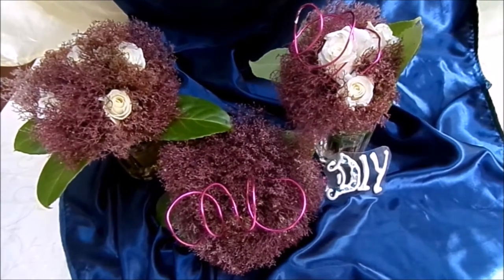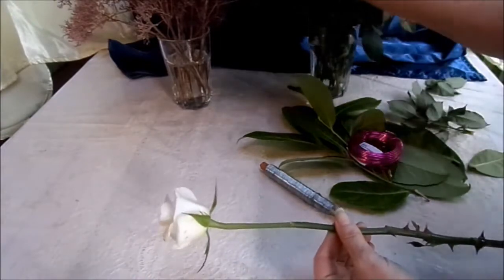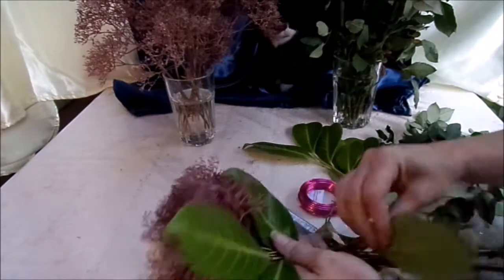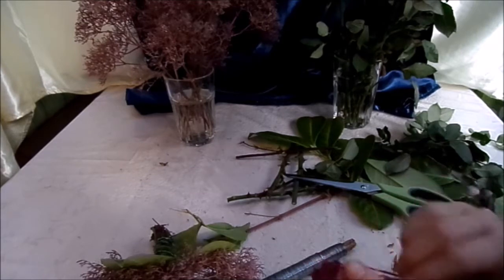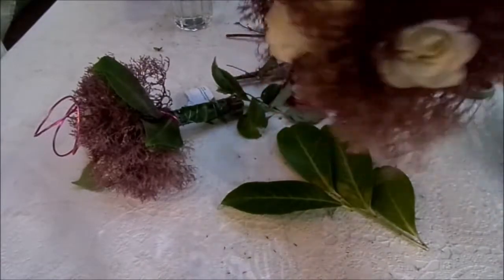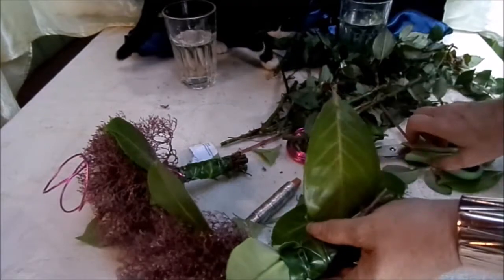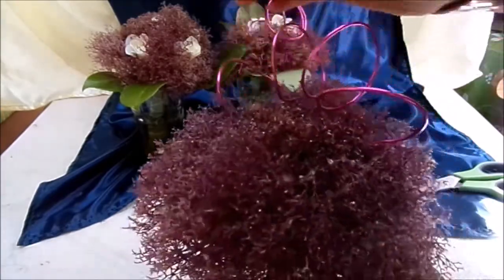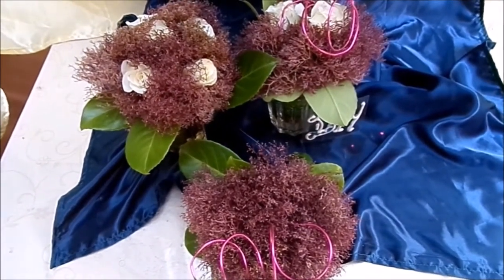DIY: BLUMEN-WERKSTATT 3 tolle DEKO Blumen-Sträuße SELBER MACHEN; leicht gemacht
Für Heike :))
In meinem Tutorial
aus der Blumenwerkstatt zeige ich dir diese DEKO Sräußchen mit Schleierkraut, Rosen, Schmuckdraht und oder Schleierkraut vom Wegesrand.
Dazu Tipps & Tricks,.